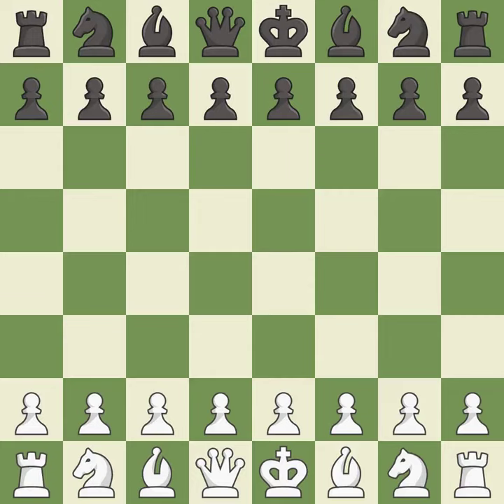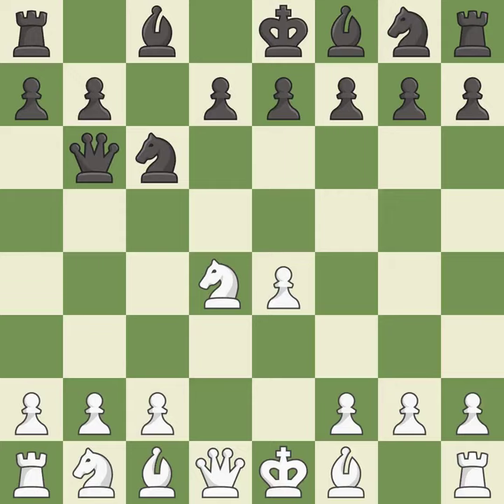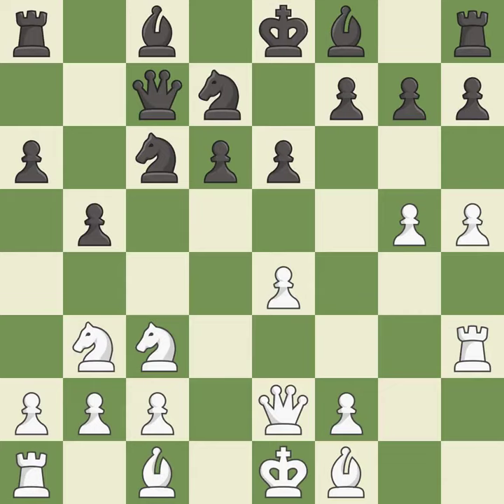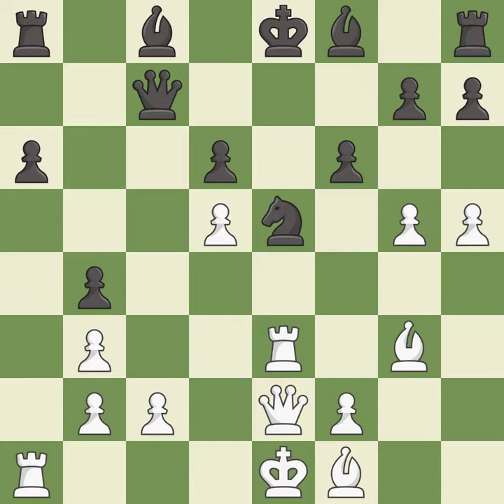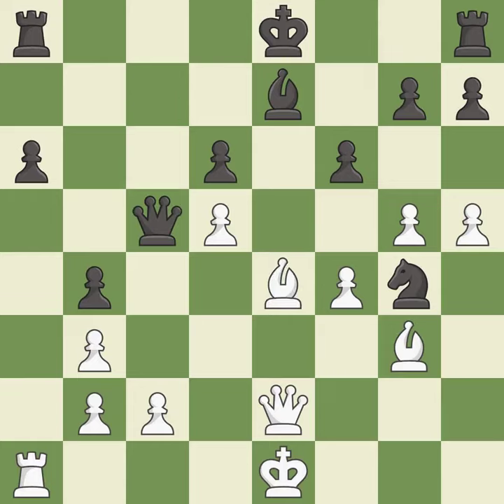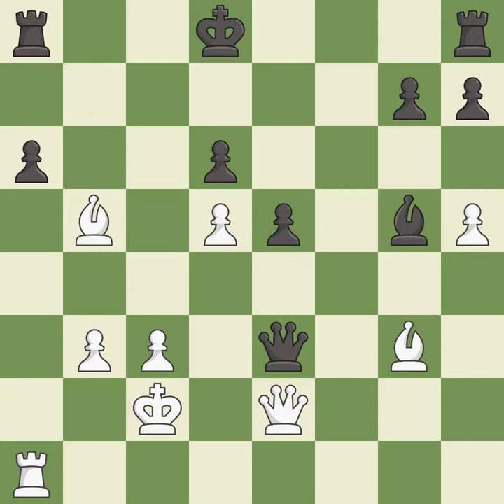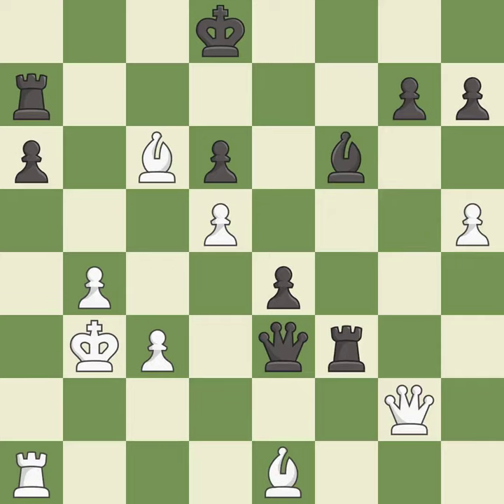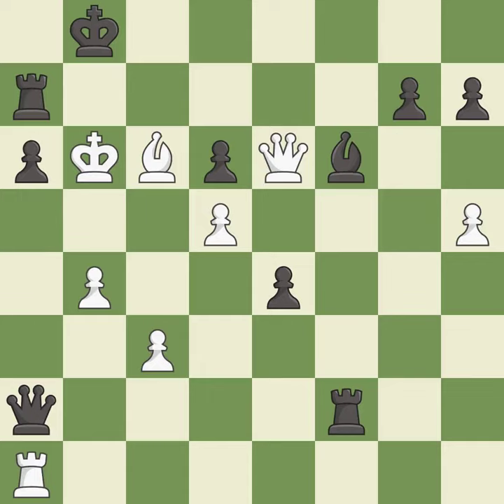White Grandelius, N., Black Movsesian, S.,Sicilian Defense: Open, Godiva Variation, Event 14th Euro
Sicilian Defense: Open, Godiva Variation, Event 14th Euro Indiv 2013, Site Legnica POL, Date 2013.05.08, Round 4.30, White Grandelius, N., Black Movsesian, S., Result 0-1, ECO B32, WhiteElo 2556, BlackElo 2693, PlyCount 82, EventDate 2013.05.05, EventType swiss, EventRounds 11, EventCountry POL, Source Mark Crowther, SourceDate 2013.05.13